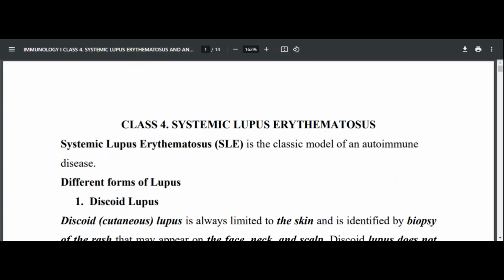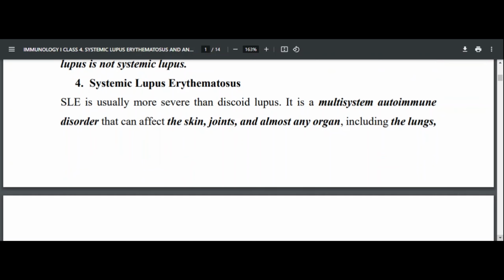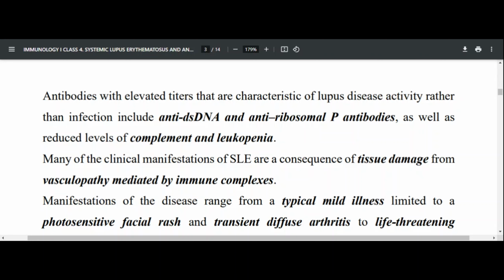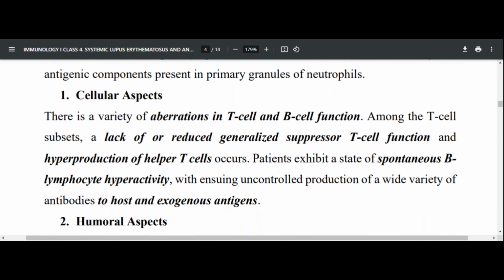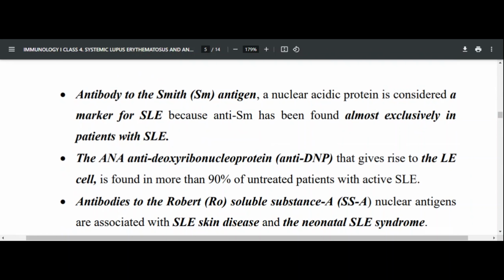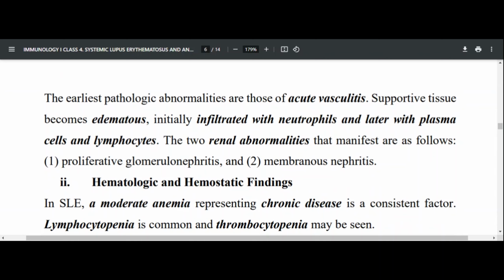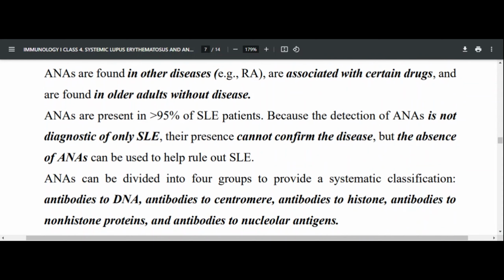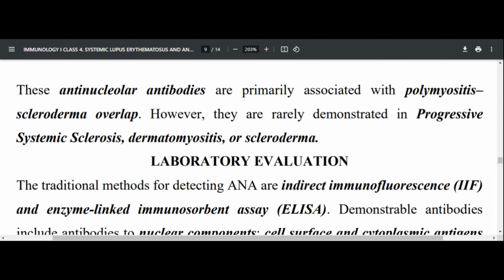ASCPi IMMUNOLOGY SYSTEMIC AUTOIMMUNE DISORDERS, SLE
Systemic Lupus Erythematosus (SLE) is the classic model of an autoimmune
disease.
Different forms of Lupus include:
1. Discoid (cutaneous) lupus: always limited to the skin, it does not generally involve the body’s internal organs but can evolve into the systemic form of the disease. The ANA test may be negative or positive at a low titer
2. Drug-induced lupus: most commonly associated with hydralazine hydrochloride and procainamide hydrochloride. The ANAs are particularly to histone.
3. Neonatal Lupus: Neonatal lupus is associated with acquired of maternal autoantibodies, specifically anti-Ro/SS-A or anti-La/ SS-B, that can affect the skin, heart, and blood of the fetus and newborn. Neonatal lupus is not systemic lupus.
4. SLE is usually more severe than discoid lupus. It is a multisystem autoimmune disorder that can affect the skin, joints, and almost any organ, including the lungs, kidneys, heart, and brain. Systemic lupus may include periods in which few, if any, symptoms are evident (remission) and other times when the disease becomes more active (fare).